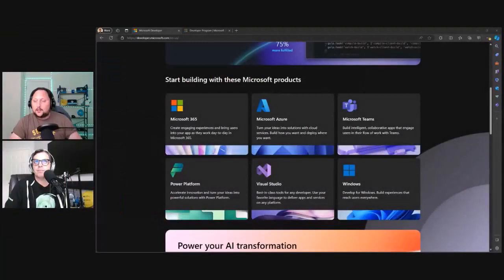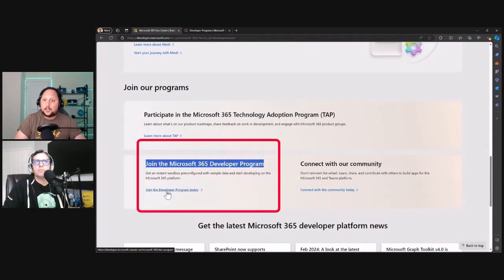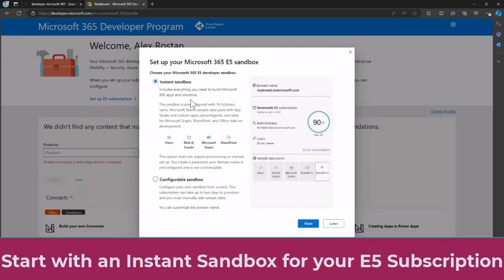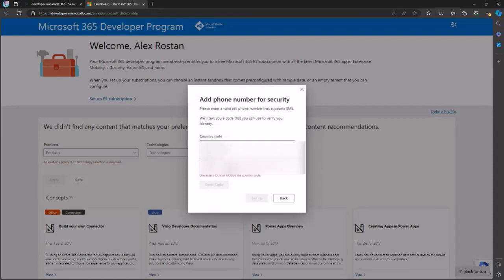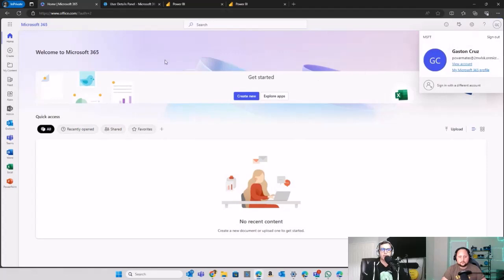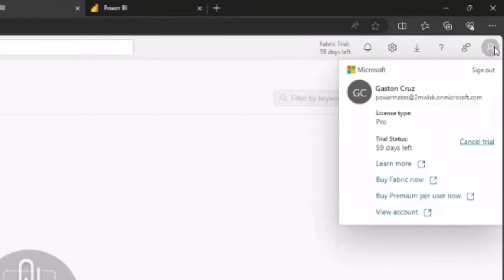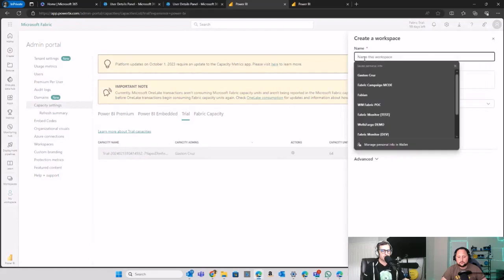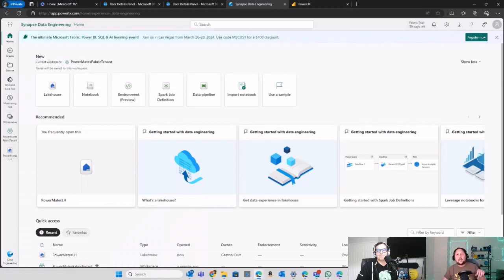Setting up your Fabric Environment : A Comprehensive Guide to Setting Up Your Environment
In this video, @PowerMatesMS  will walk you through the essential steps to set up your Fabric environment. Whether you're a beginner looking to get started or an experienced user seeking to enhance your setup, this guide covers everything you need to know. Join us as we delve into the world of Fabric and streamline your process.